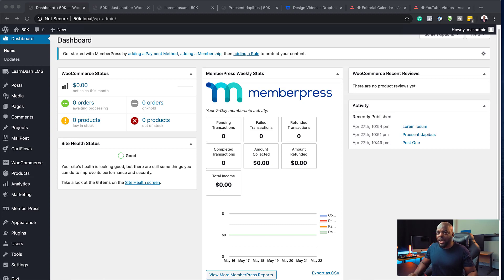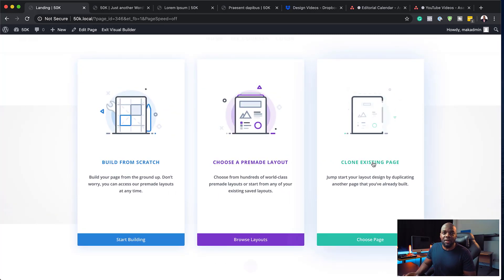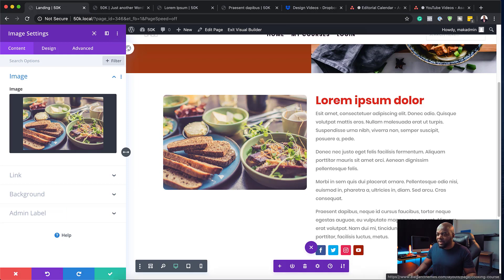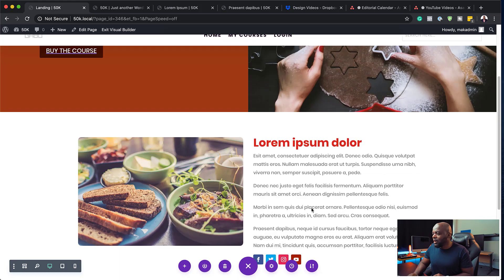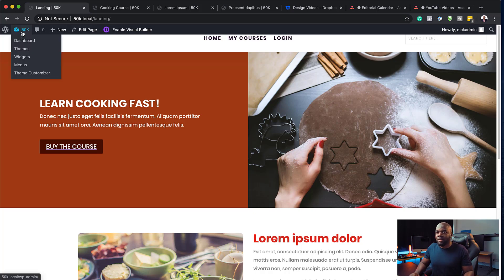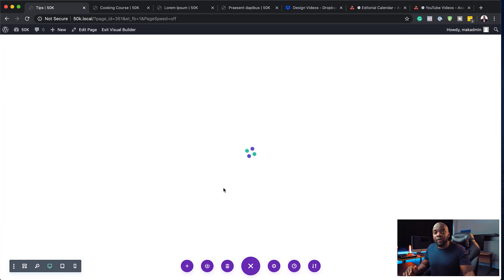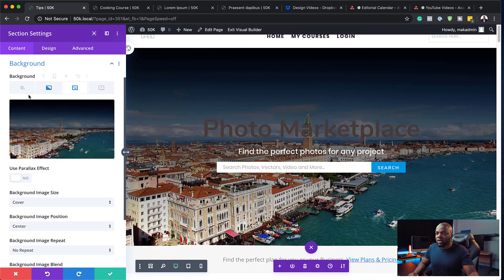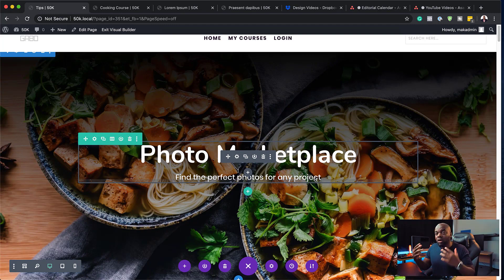Divi Features I love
This is a special video, I talk about my main favorite Divi features. These Divi features are what make my workflow better and generally make it a pleasure to use the Divi theme.